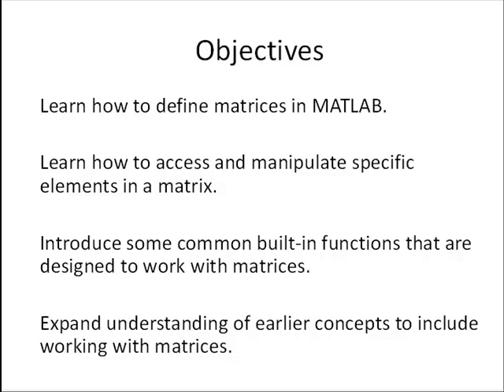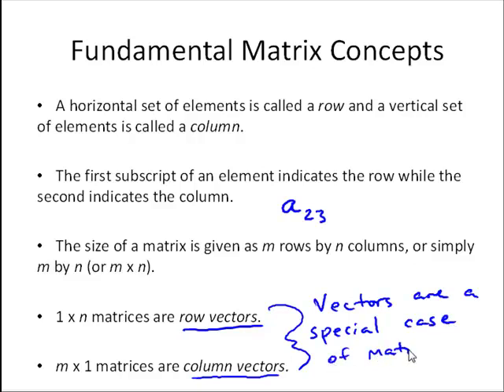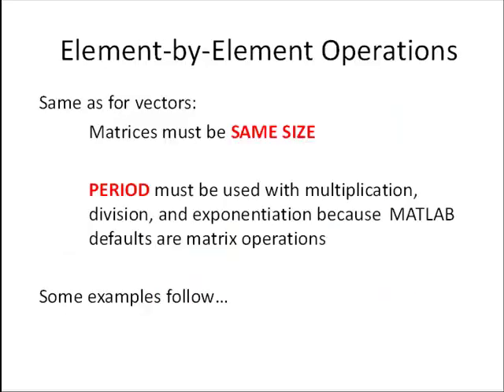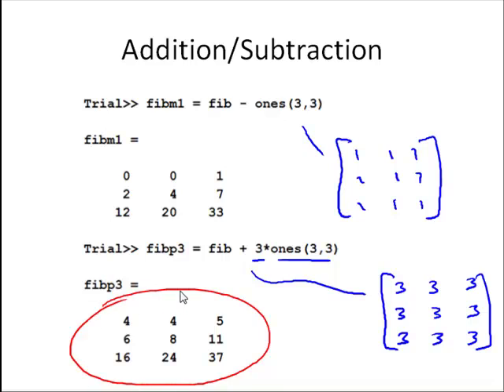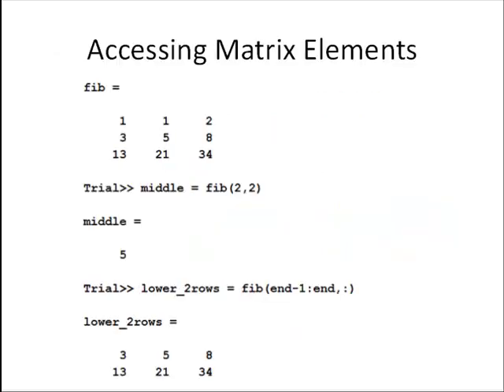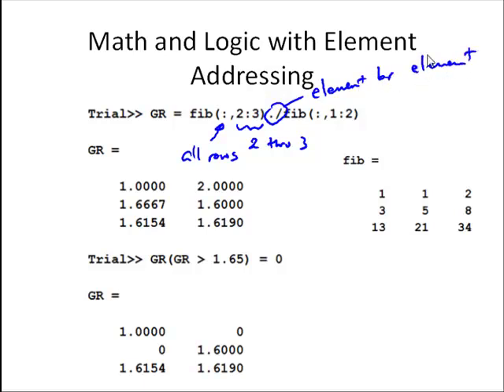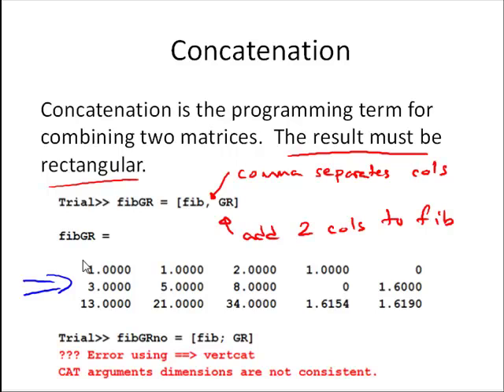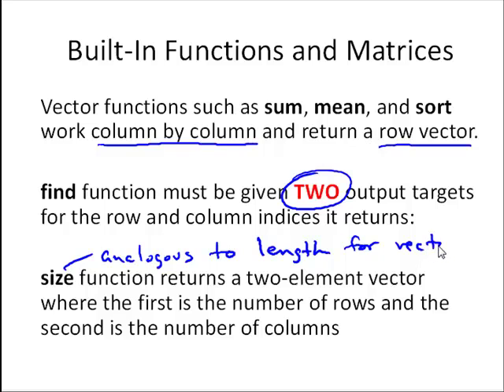B6.1 Matrix Operations